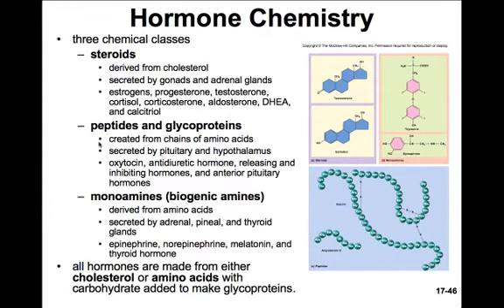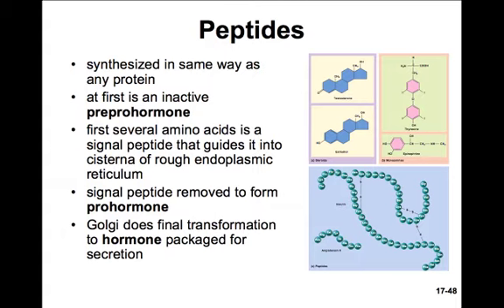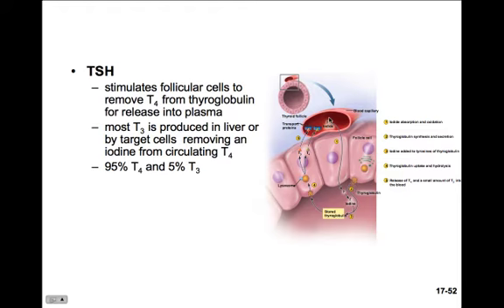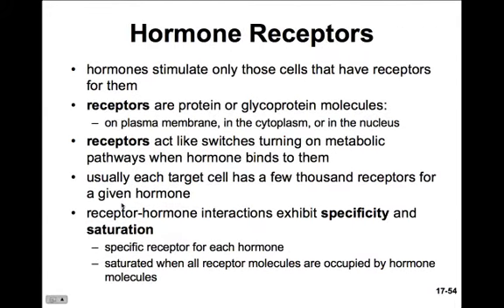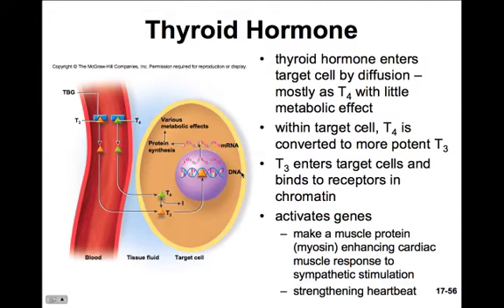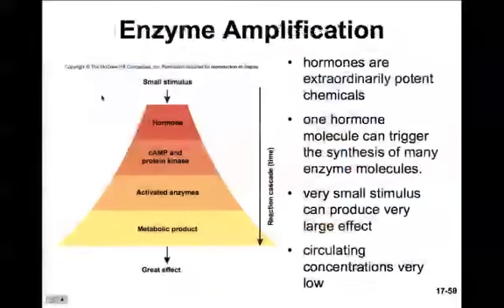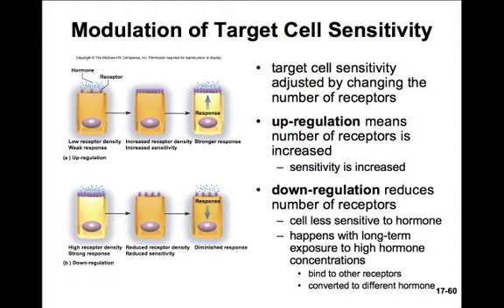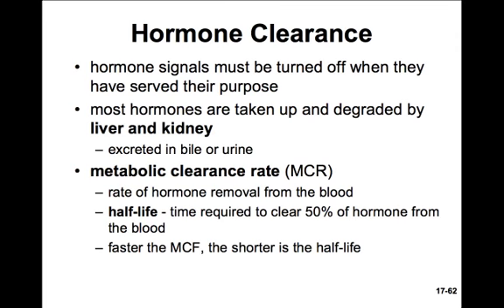CH17d Hormone Chemistry